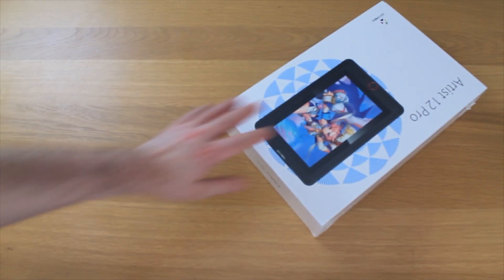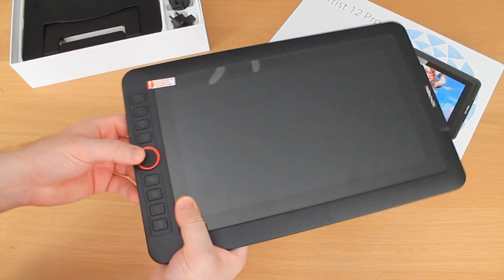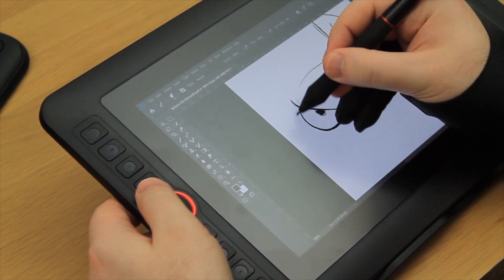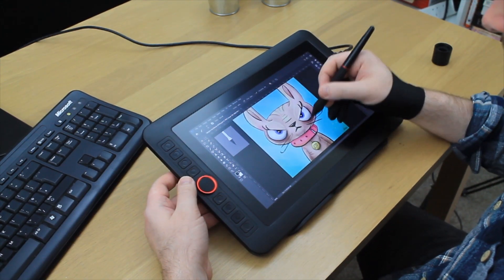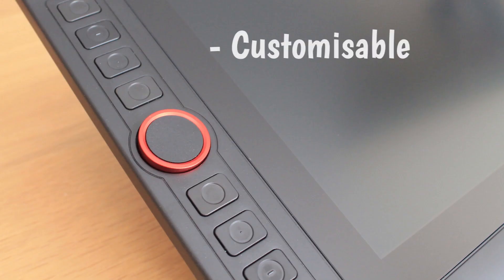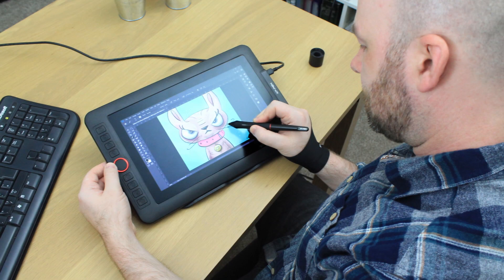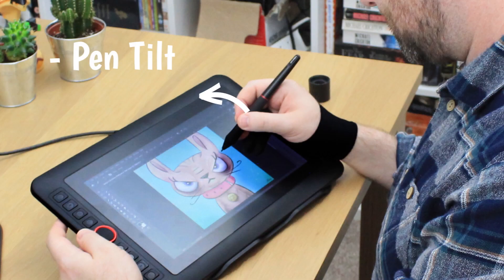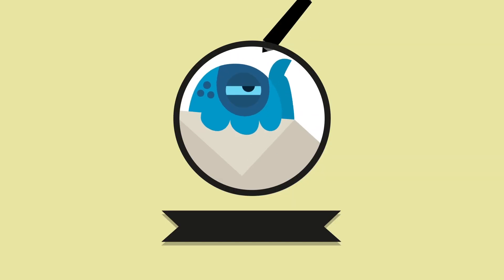XP PEN Artist 12 Pro Review